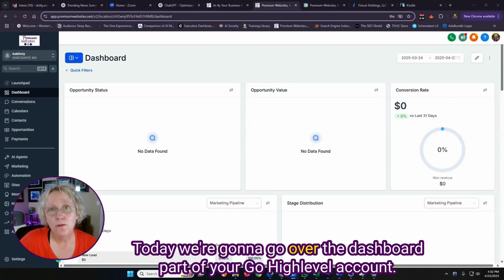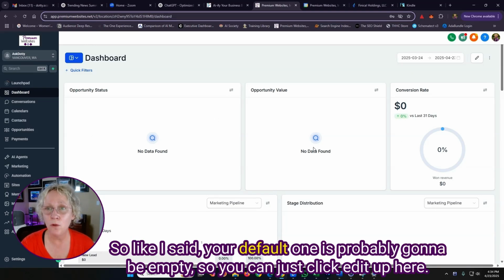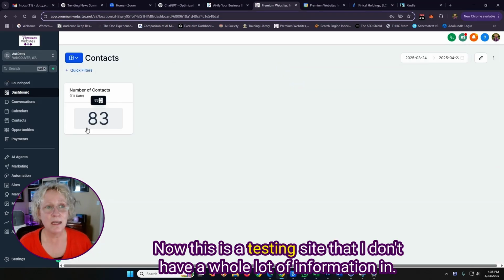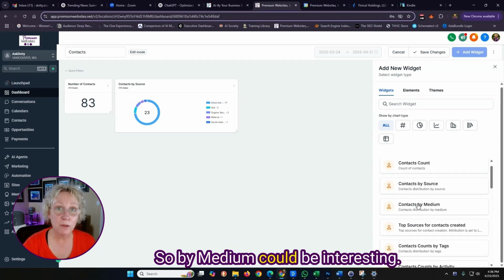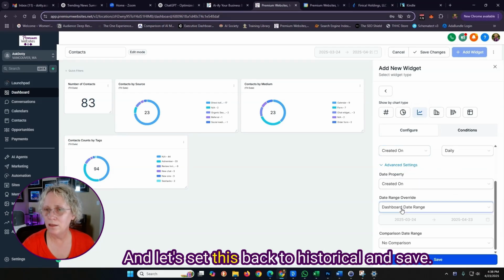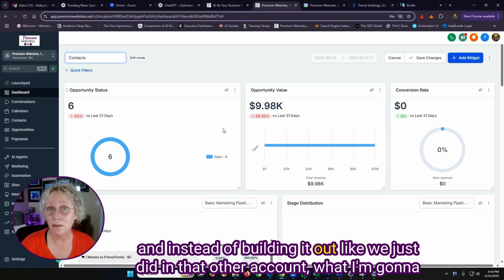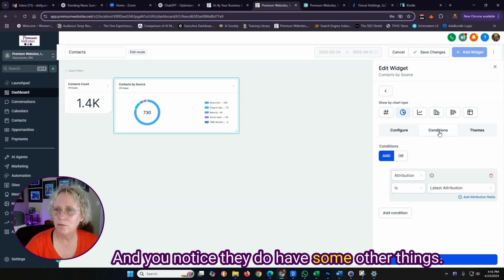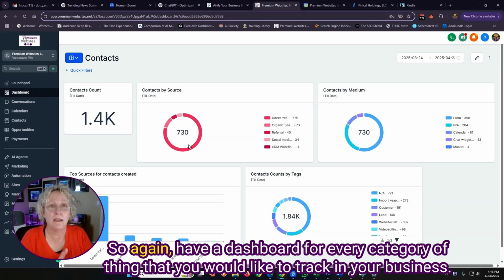How to Set Up GoHighLevel Dashboards the Right Way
Want a simpler way to track contacts, analytics, and opportunities in GoHighLevel? This video shows how to set up GoHighLevel dashboards by category to make your reporting cleaner, easier to read, and more useful.

If your GoHighLevel dashboard feels cluttered or confusing, this tutorial walks you through a more organized setup. You’ll learn how to edit dashboards, add widgets, choose dashboard categories, and create focused views for contacts, analytics, and opportunity tracking.

In this GoHighLevel dashboard tutorial, I show you why separate dashboards often work better than trying to place everything on one screen. You’ll see how to add widgets for contacts by source, medium, tags, assigned users, and company name, plus how to rearrange and save your layout for better visibility.

Did you know dashboard design can directly affect how quickly you spot trends and make decisions inside your CRM?

Watch through to the end so you can build a dashboard structure that makes your data easier to use day to day.

💬 Comment with the dashboard category you want to set up next